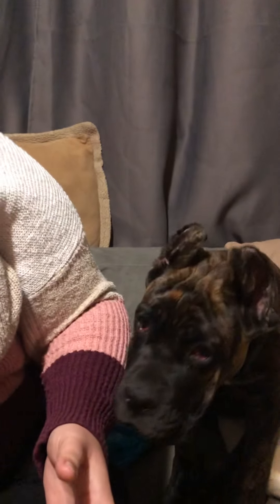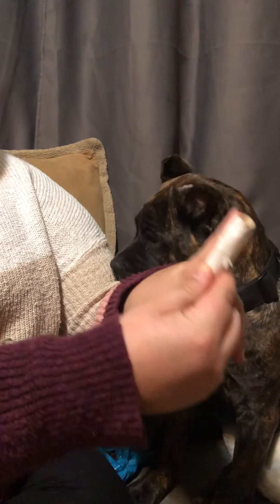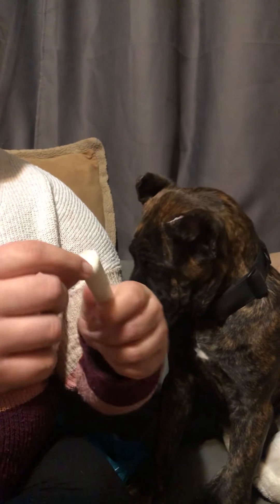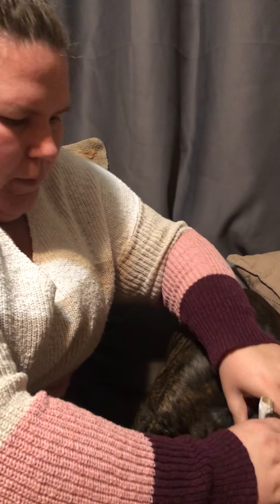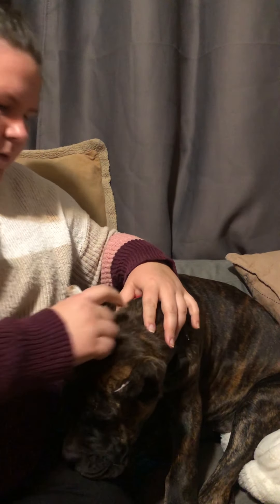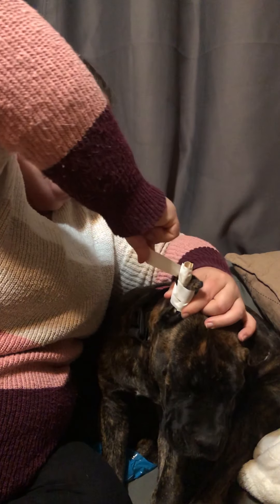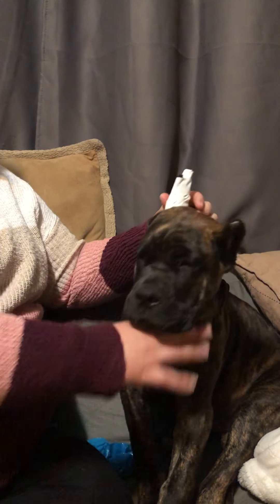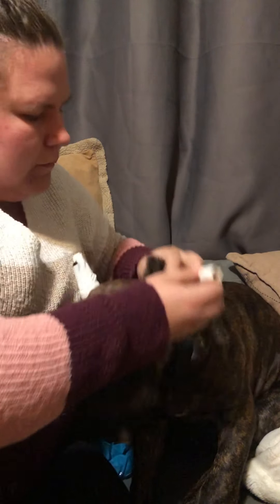Cane Corso Ear Posting with Tampon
Items needed:
SUPER Cardboard Tampons (can be found at CVS or Walgreens)
Unisolve adhesive remover